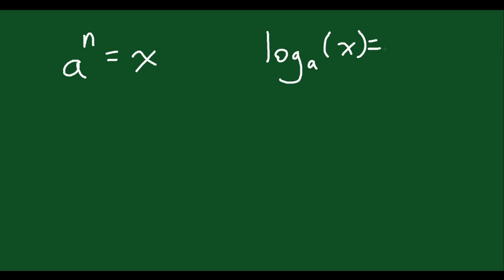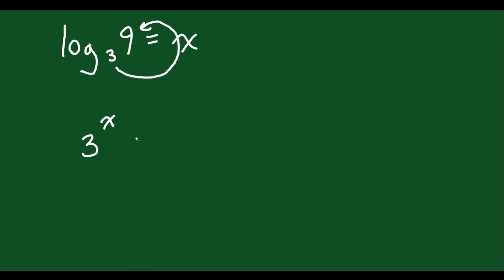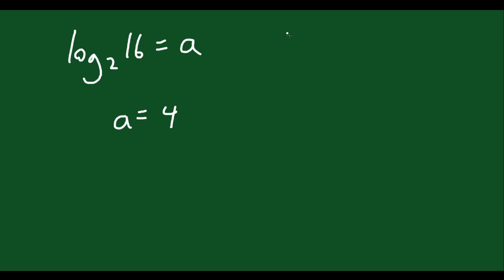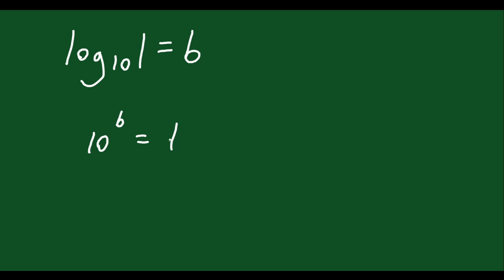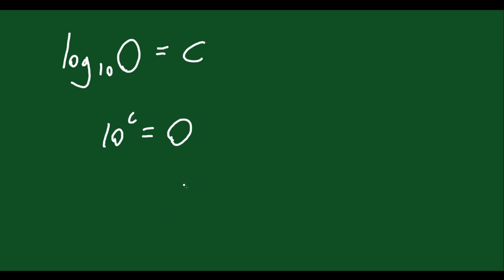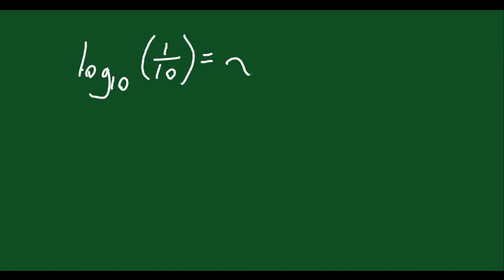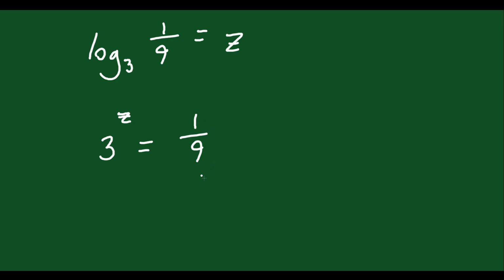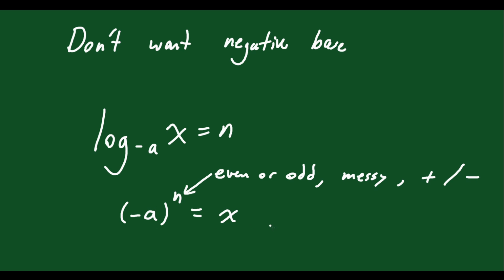Logarithms (logs) for Beginners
Here we introduce and explore the world of logarithms.